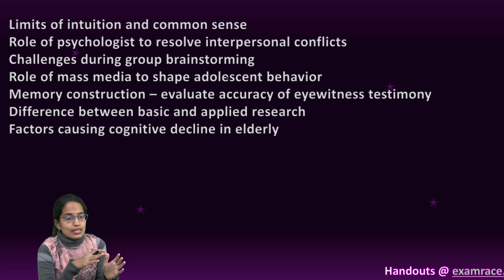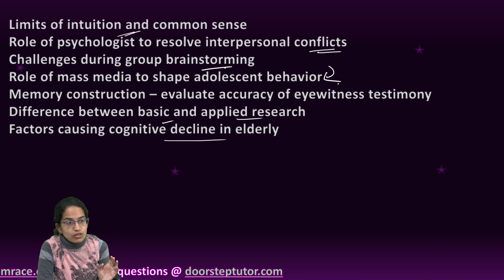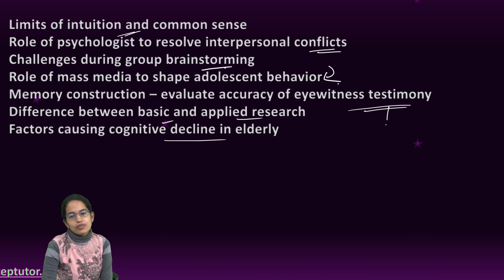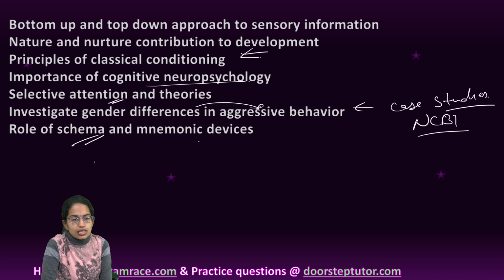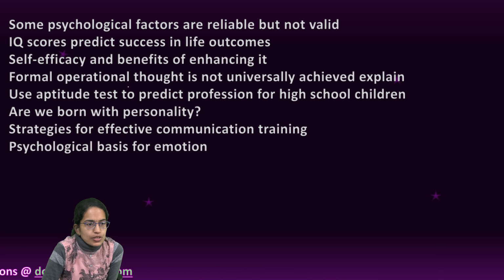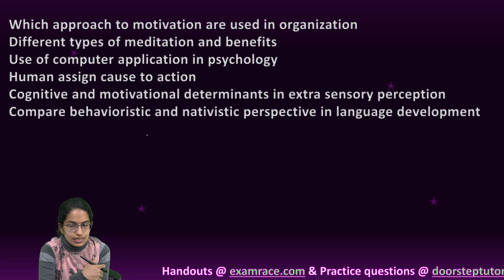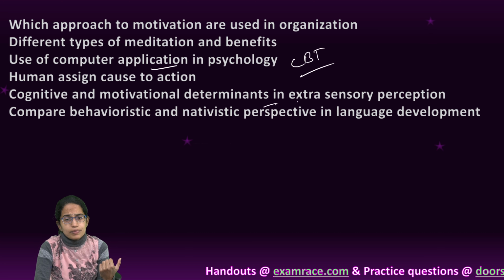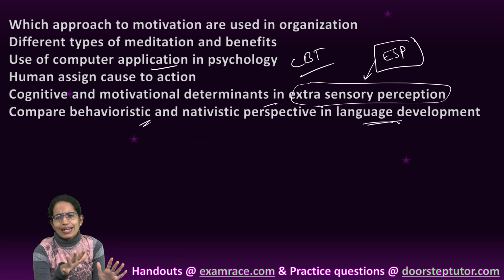Psychology Optional Paper 1 Analysis: UPSC Mains 2021 CSE IAS - Questions and References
Limits of intuition and common sense
Role of psychologist to resolve interpersonal conflicts
Challenges during group brainstorming
Role of mass media to shape adolescent behavior
Memory construction – evaluate accuracy of eyewitness testimony
Difference between basic and applied research
Factors causing cognitive decline in elderly

Bottom up and top down approach to sensory information
Nature and nurture contribution to development
Principles of classical conditioning
Importance of cognitive neuropsychology
Selective attention and theories
Investigate gender differences in aggressive behavior
Role of schema and mnemonic devices
Some psychological factors are reliable but not valid
IQ scores predict success in life outcomes
Self-efficacy and benefits of enhancing it
Formal operational thought is not universally achieved explain
Use aptitude test to predict profession for high school children
Are we born with personality?
Strategies for effective communication training
Psychological basis for emotion
Which approach to motivation are used in organization
Different types of meditation and benefits
Use of computer application in psychology
Human assign cause to action
Cognitive and motivational determinants in extra sensory perception
Compare behavioristic and nativistic perspective in language development

0:00 PSYCHOLOGY PAPER 1 ANALYSIS UPSC MAINS OPTIONAL 2021
0:22 Limits of intuition and common sense Role of psychologist to resolve interpersonal conflicts Challenges during group brainstorming Role of mass media to shape adolescent behavior Memory construction - evaluate accuracy of eyewitness testimony
1:22 Bottom up and top down approach to sensory Information Nature and nurture contribution to development Principles of classical conditioning Importance of cognitive neuropsychology Selective attention and theories
2:06 Some psychological factors are reliable but not valid IQ scores predict success in life outcomes Self-efficacy and benefits of enhancing it Formal operational thought is not universally achieved explain Use aptitude test to predict profession for high school children Are we born with personality? Strategies for effective communication training Psychological basis for emotion
2:43 Which approach to motivation are used in organization Different types of meditation and benefits Use of computer application in psychology BT Human assign cause to action Cognitive and motivational determinants in extra sensory perception Compare behavioristic and nativist perspective in language development